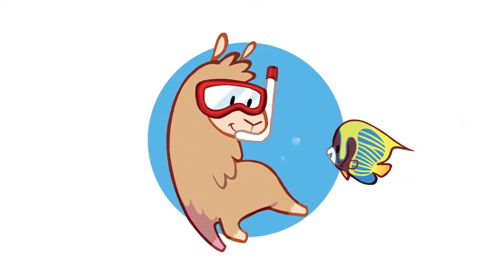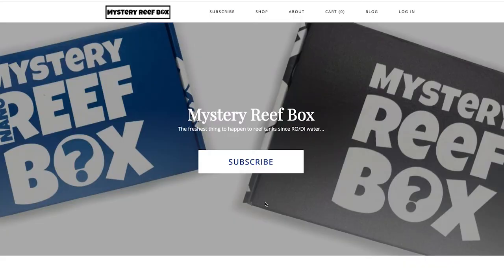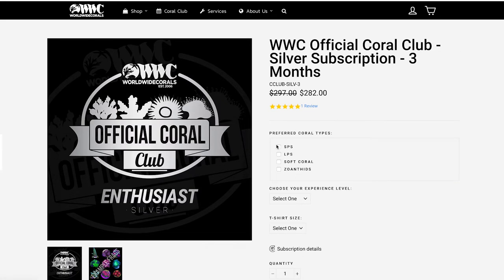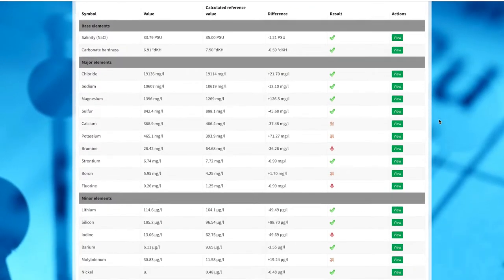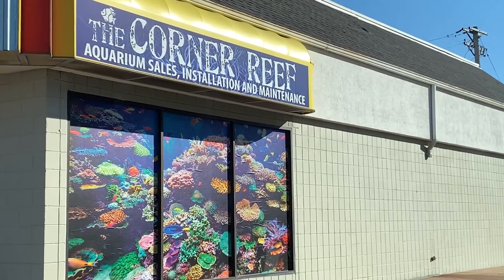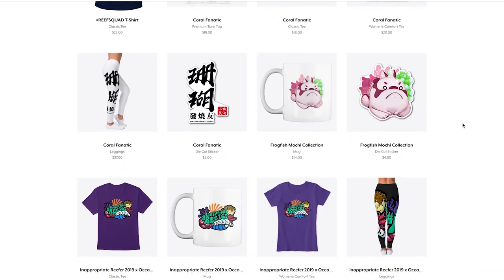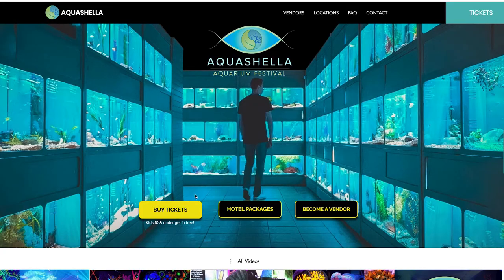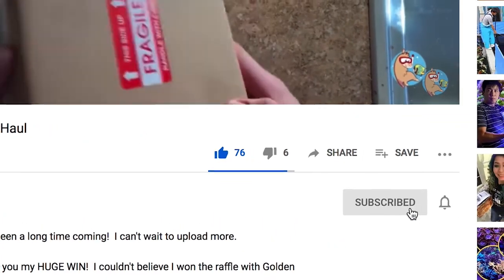What Gifts To Buy A Reef Hobbyist For Christmas (or yourself)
Buying gifts for the reef hobbyist in your life just got a lot easier! With the amount of technical gear and tools used in the hobby it can be a bit intimidating.  Hopefully this gift guide will help in the gift selection process!  Happy Holidays!

🎁 Gifts Mentioned (in order): ICP tests available at BRS, Marine Depot & SaltwaterAquarium.com